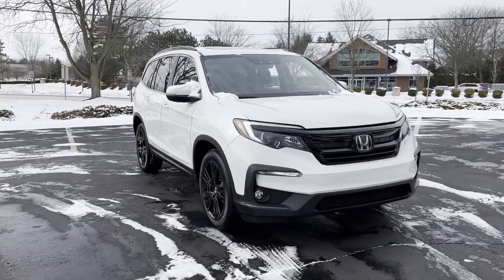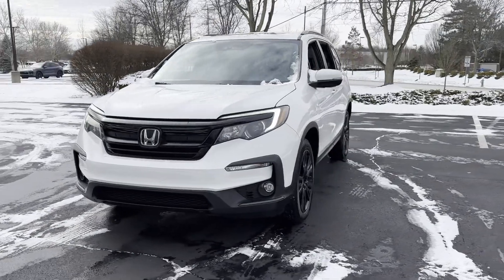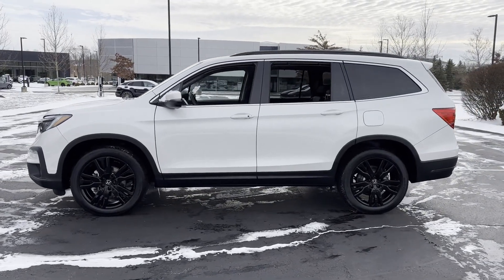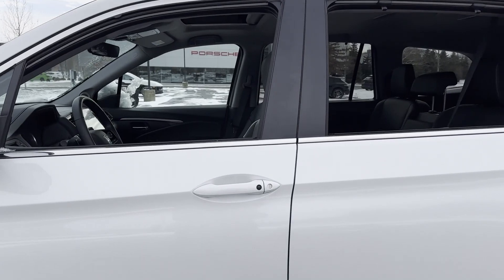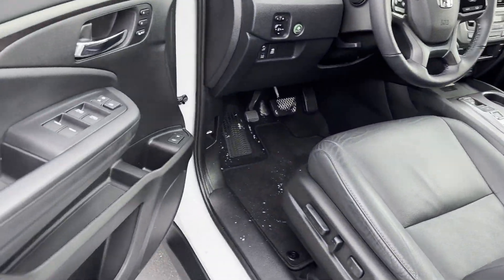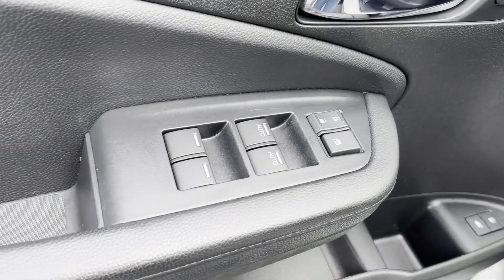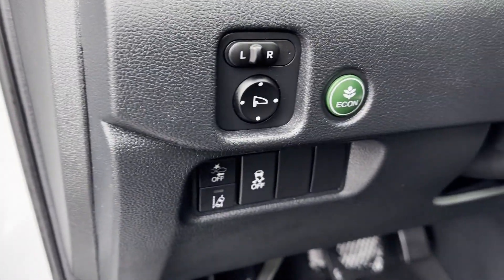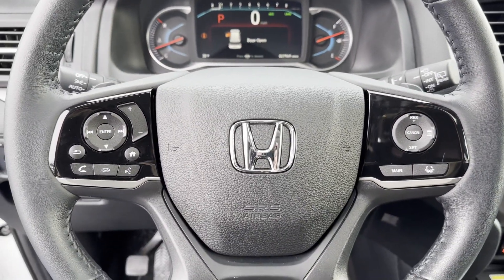2021 Honda Pilot Special Edition Dublin, Worthington, Westerville, Bexley, Upper Arlington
2021 Honda Pilot Special Edition 5FNYF6H29MB010849 Video

This 2021 Honda Pilot Special Edition is full of phenomenal features such as: